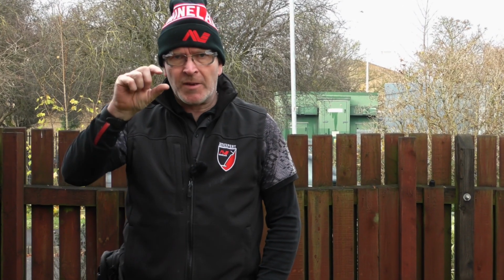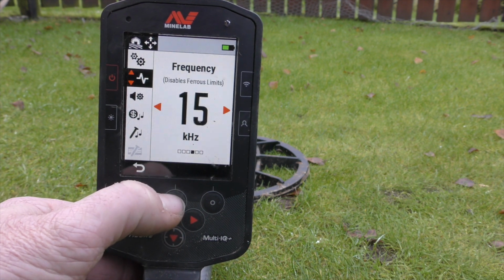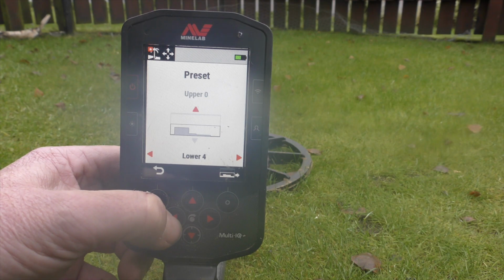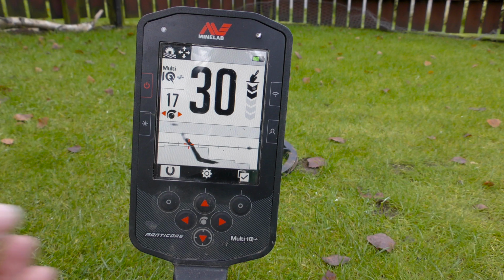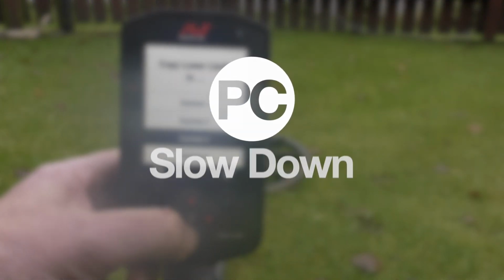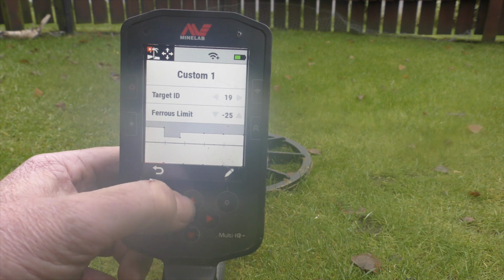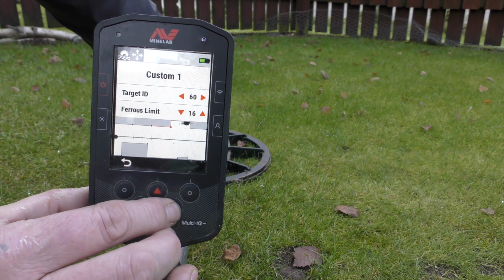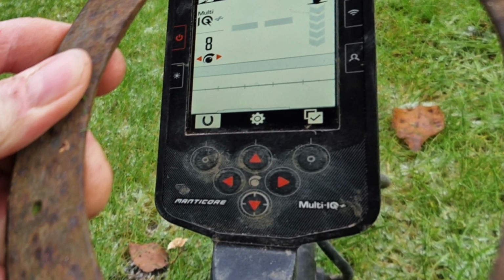Ferrous limits settings MINELAB MANTICORE | Metal Detector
Ferrous limits settings for the MINELAB MANTICORE Metal Detector
what the Manticore FERROUS LIMITS do? and setting them up to reject or accept targets.
how to use preset ferrous limits and make a custom ferrous limit

over the phone📞, or online 🖥 to grab some money off your purchase 💰 (some items not included). Crawfords Metal Detecting Discount Use CODE "PaulCee10" .

Metal detecting, and treasure hunting in the UK with the Minelab Manticore. With Paul Cee and Crawfords Metal Detectors.